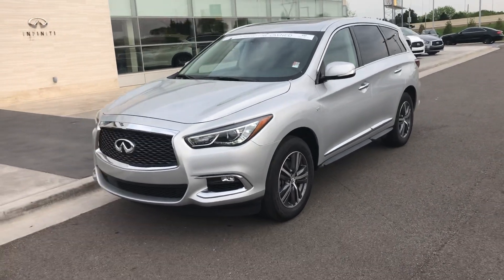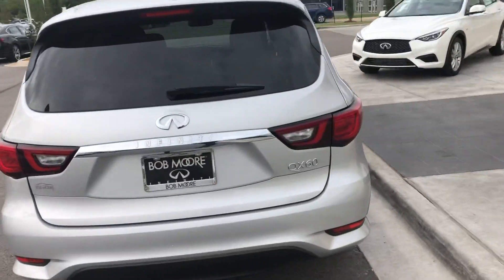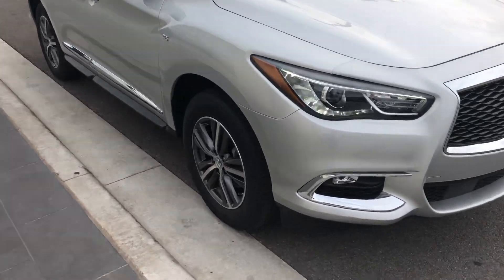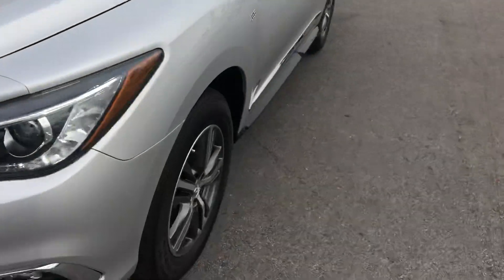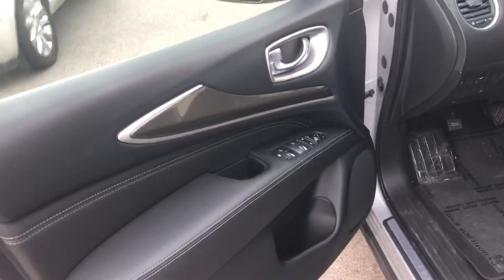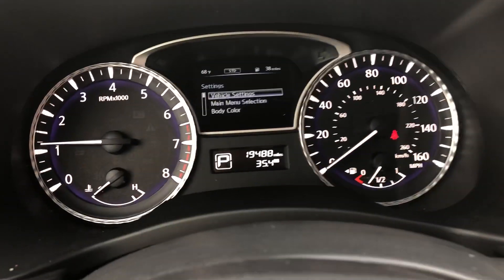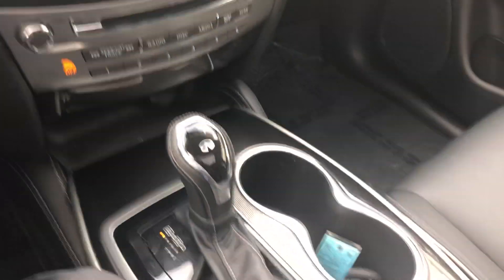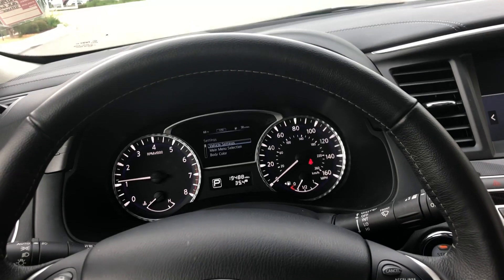Karen’s 2018 Certified QX60